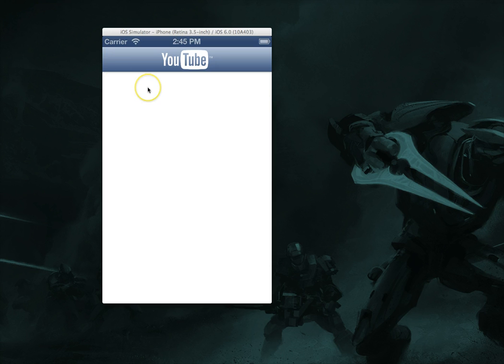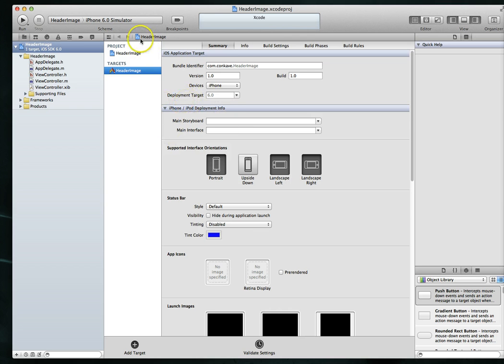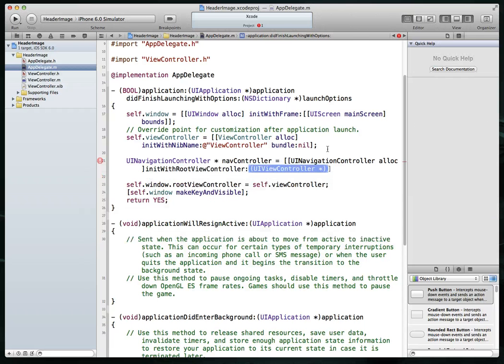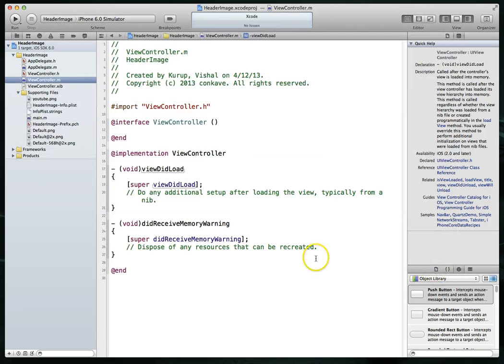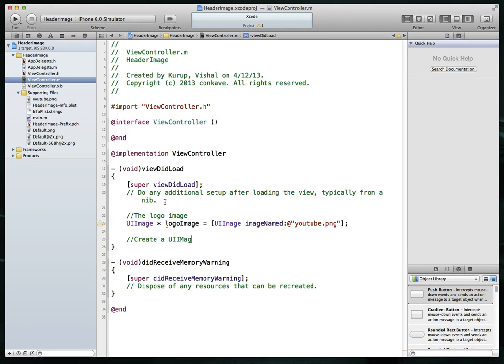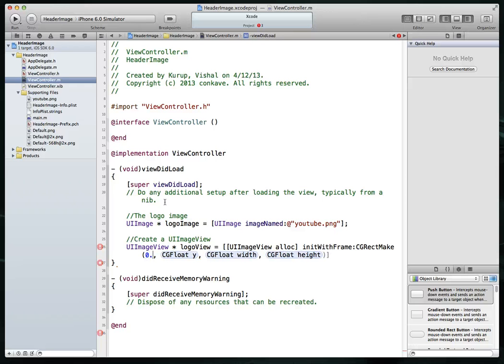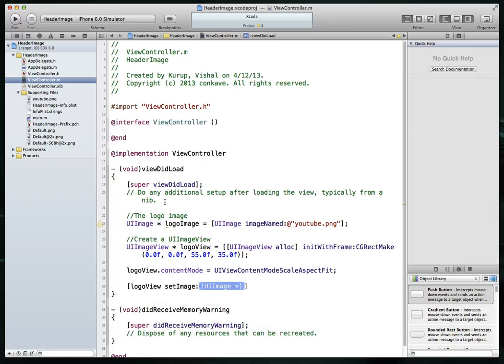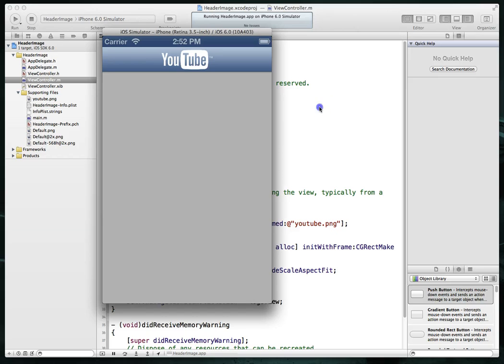iOS Tutorial - Using an image as your view controller's title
In this tutorial we use a UINavigationController and set the view controllers's title to an image.